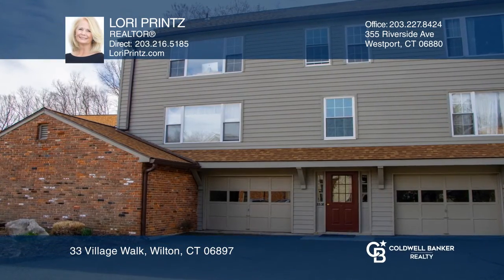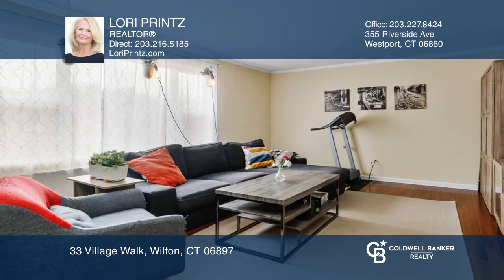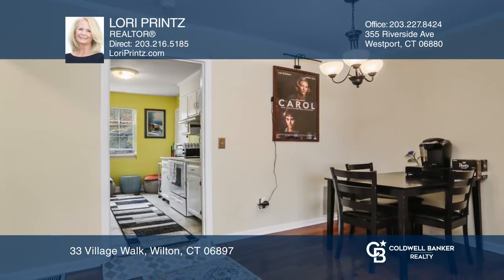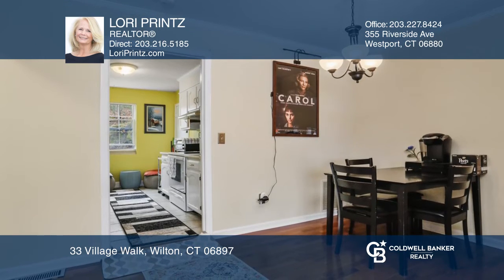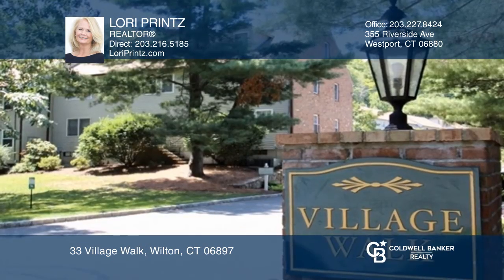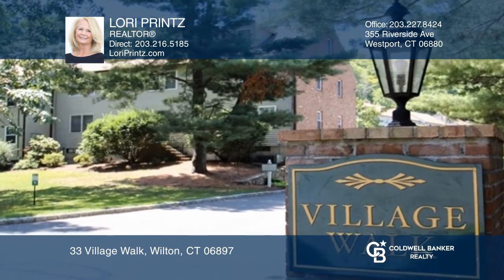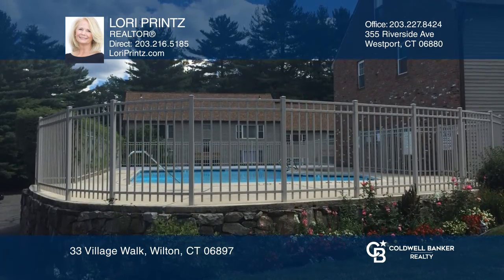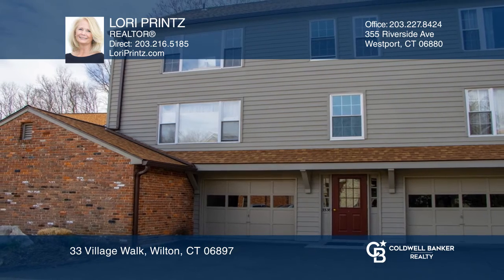33 Village Walk Wilton, CT | ColdwellBankerHomes.com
33 Village Walk, Wilton, CT

Rare gem! Bright, sunlit, end-unit Condo in the desirable Village Walk complex with beautiful pool and landscaping, close to all the amenities you’re looking for: Town Center, Metro North train, library, movie theatre, restaurants and shopping. Across from Schenck’s Island Park, a great place along